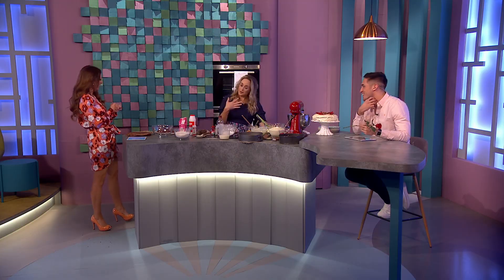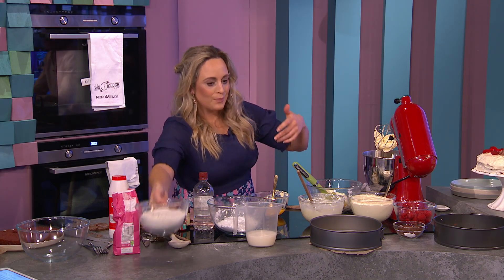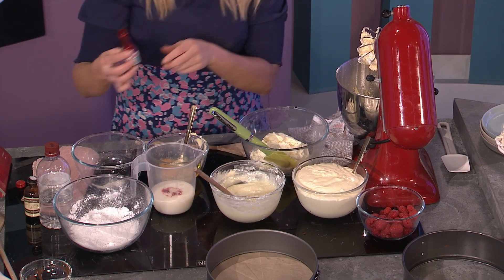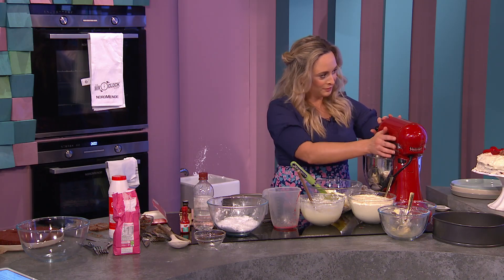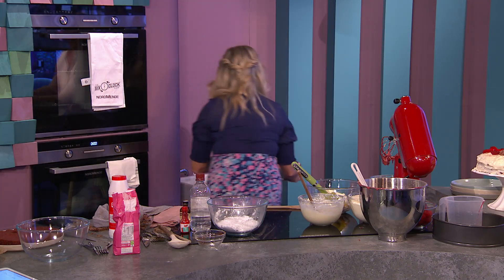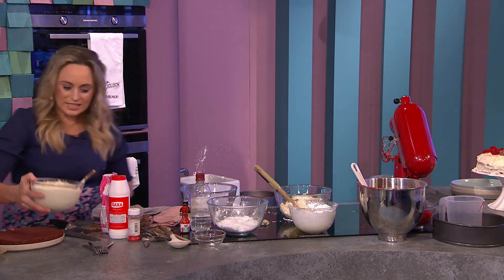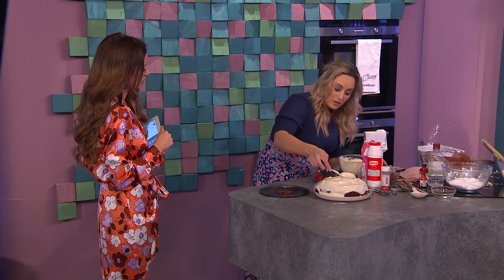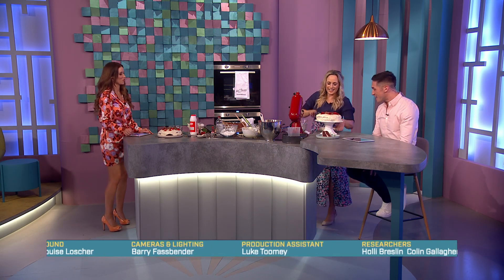How to Make Romantic Red Velvet Cake | Aisling Larkin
Aisling Larkin was in with an idea for Valentine's.